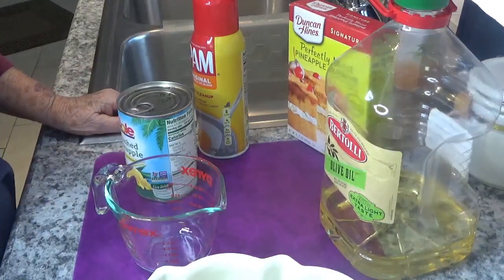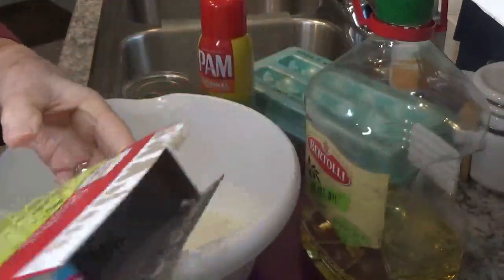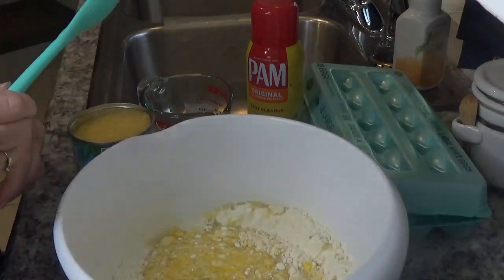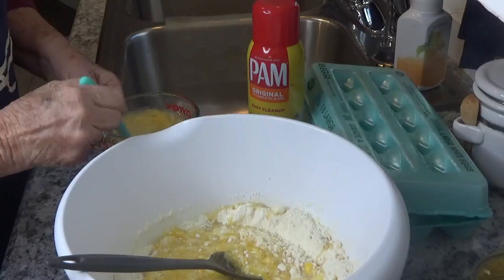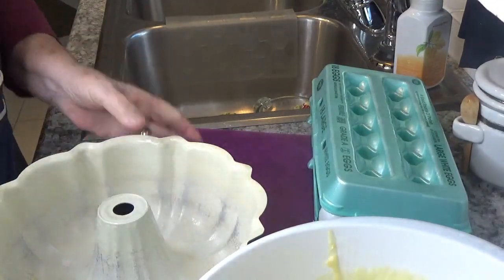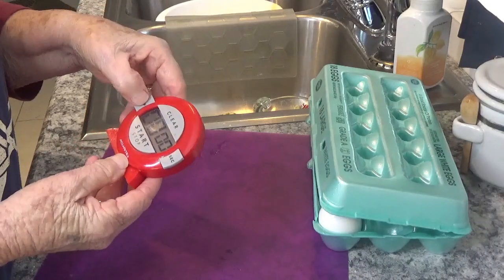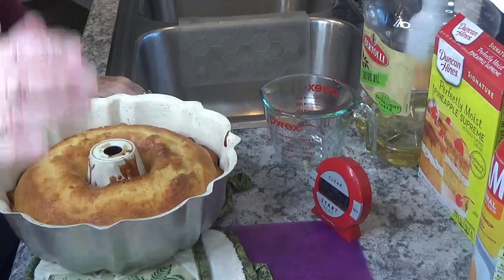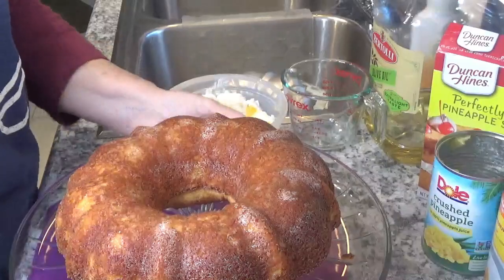Pineapple Cake With Cool Whip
Pineapple Cake with Cool Whip#recipe
Ingredients;
1. Pineapple Moist Supreme Cake Mix
2. 1/2 Can Crushed Pineapple
3. 1/2 Cup Water
4. 1/2 Cup Olive Oil or Vegetable Oil
5. 3 Large Eggs
6. Pam
7. Bundt Pan

Spray Bundt  Pan, especially cervices
Cook at 350 degrees for 35-40 minutes until brown on top  and inserted toothpick comes out clean.
After cake cools , you can top with cool whip mixed with pineapple if desired.